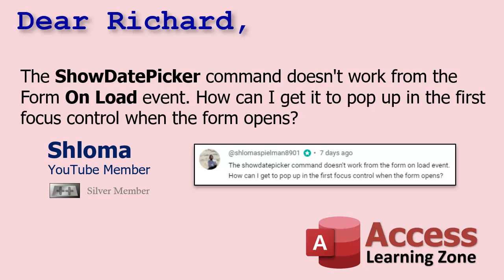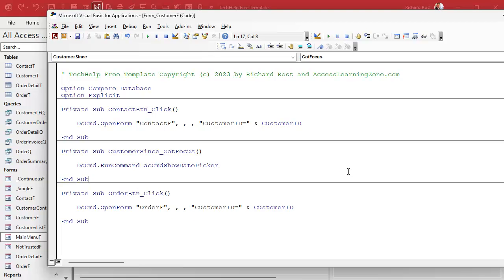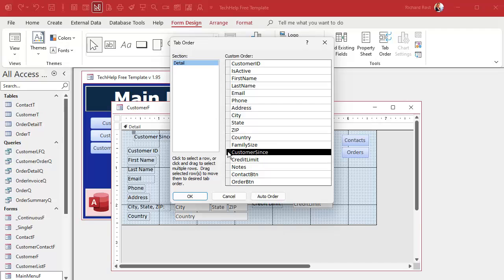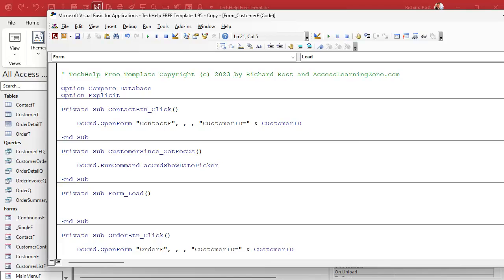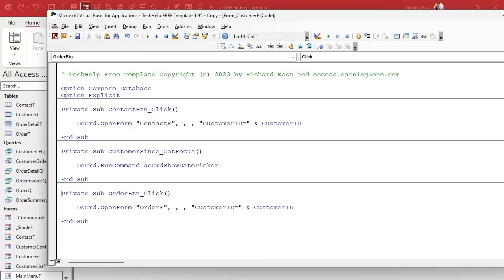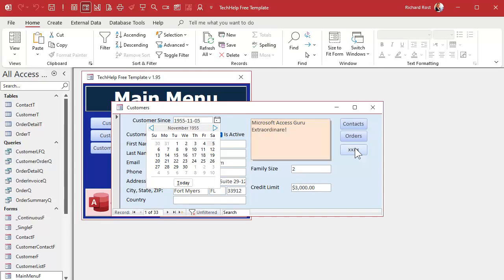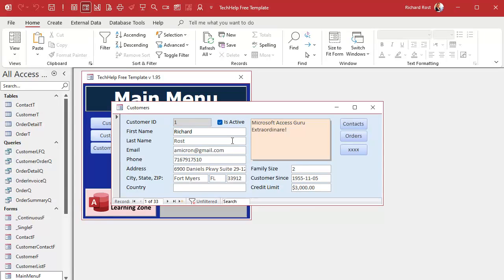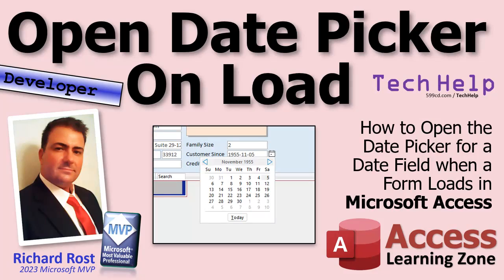How to Open the Date Picker for a Date Field when a Form Loads in Microsoft Access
In this Microsoft Access tutorial, I will show you how to automatically open the date picker for a date field when a form loads. We will cover why the standard commands might not work and explore an effective solution using the timer event and send keys.

Shloma from YouTube (a Silver Member) asks: The ShowDatePicker command doesn't work from the Form On Load event. How can I get it to pop up in the first focus control when the form opens?